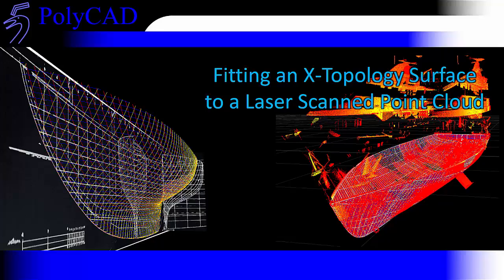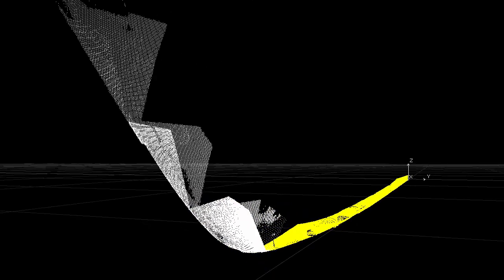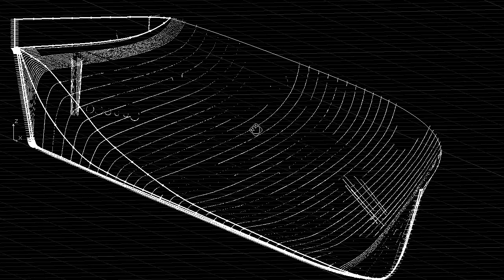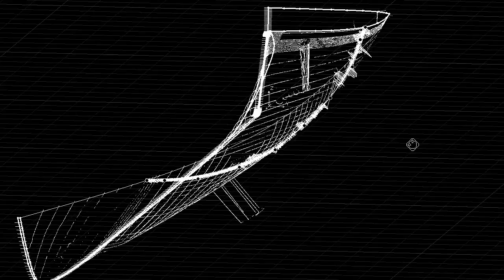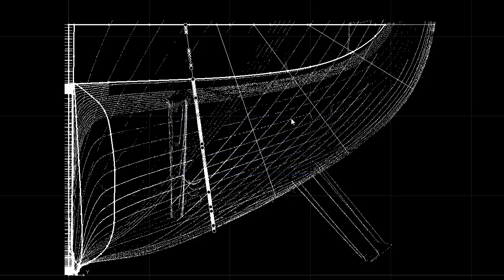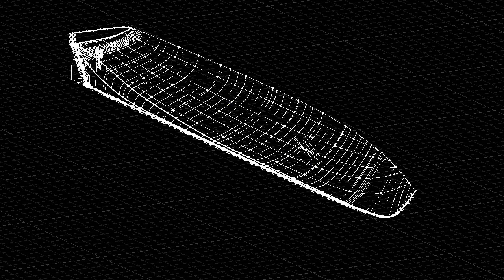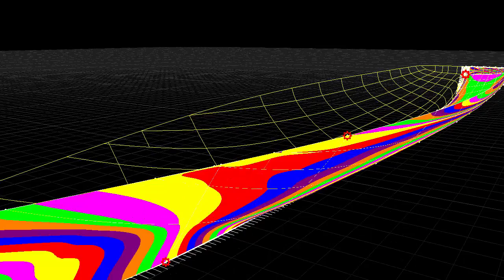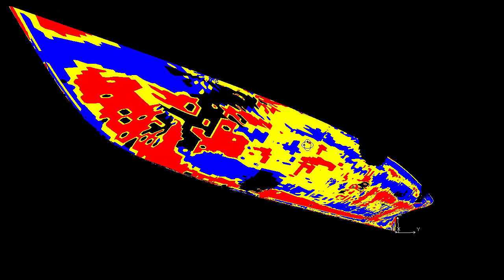PolyCAD: Using a X-Topology to build a hull definition from a realistic quality Laser Scan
This video uses X-Topology to generate a hull surface from a Laser Scan.  The Point Cloud exhibits the usual challenges of surveying in the real environment such as obscured areas, lack of detail on the keel and dealing with a shiny hull surface.  PolyCAD is able to deal with these issues by selecting the good parts of the data and using a tolerant fitting approach.